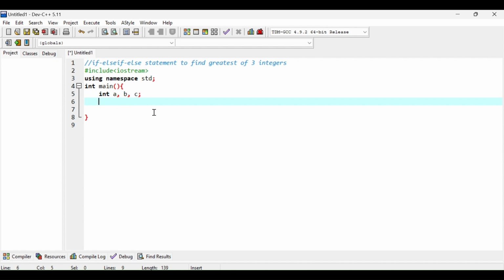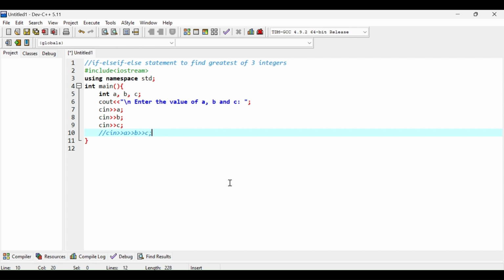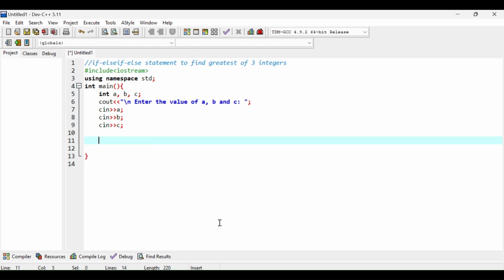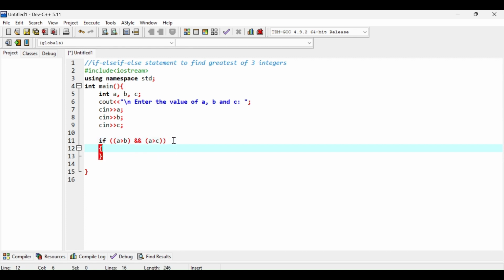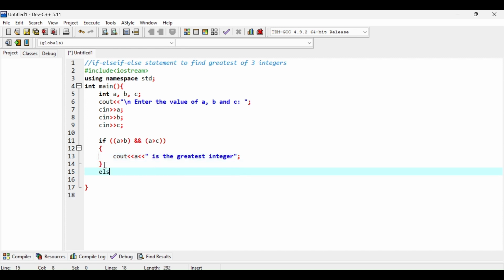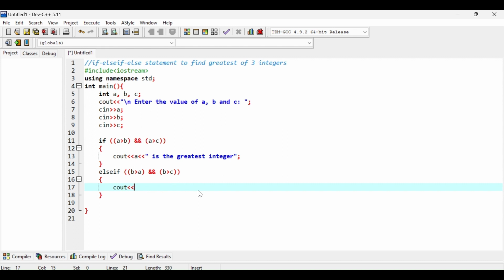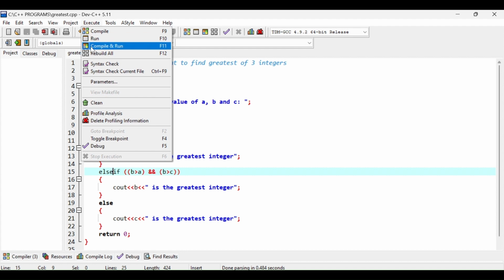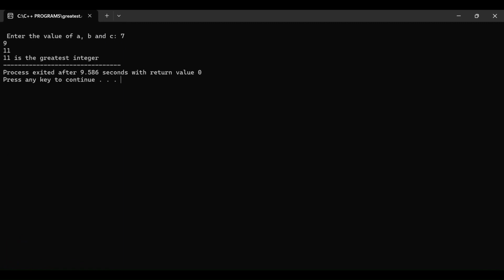C++ Program to Find the Greatest of Three Numbers using if else statement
In this C++ tutorial for beginners, we'll create a program to find the greatest of three numbers using if else statement. This tutorial is perfect for beginners in C++ programming language.

Timestamps:
0:00 Program to Find the Greatest of Three Numbers in C++ using if else statement.

By the end of this tutorial, you'll be able to use if-else-if statements effectively in your programs to handle multiple conditions.